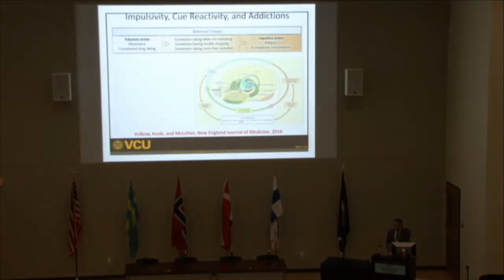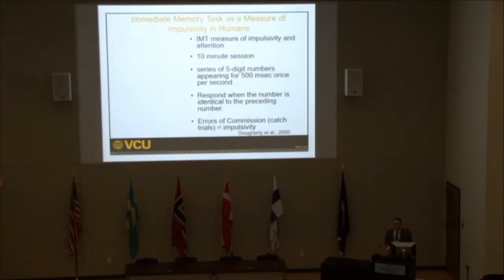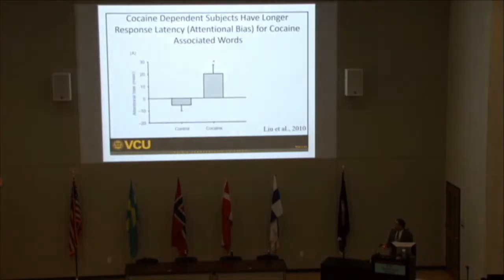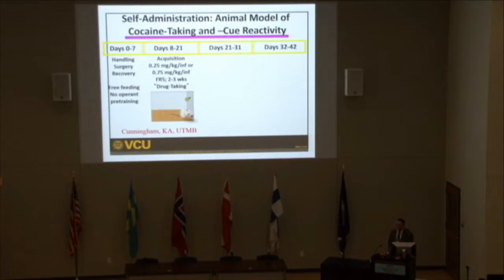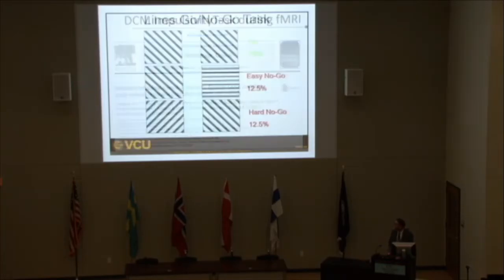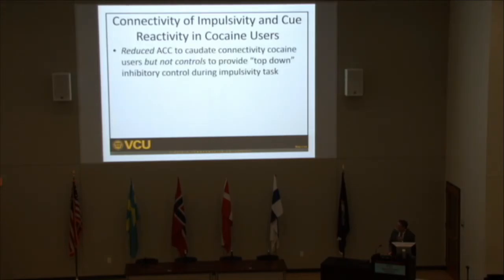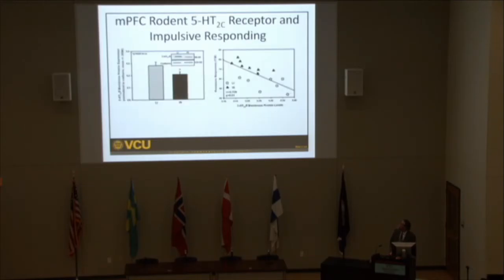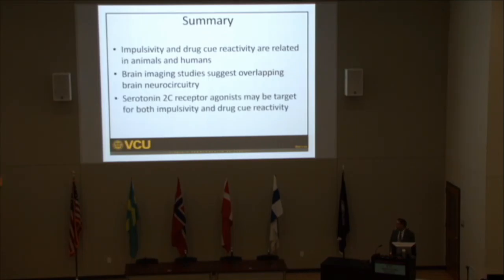VNPN Day 1 Moeller